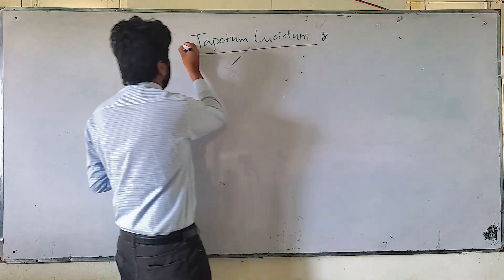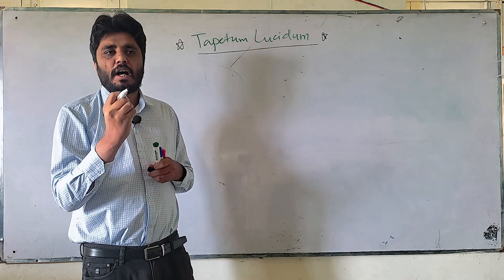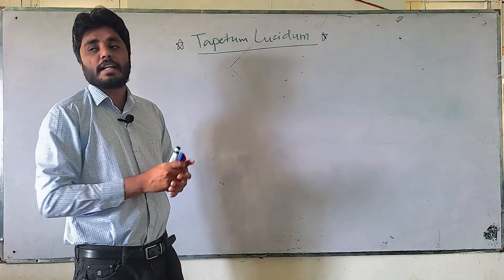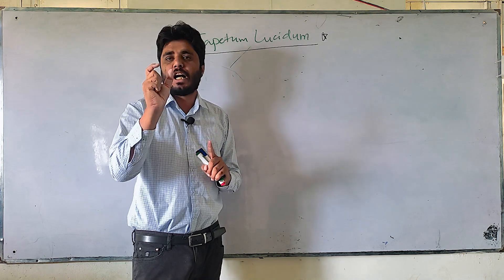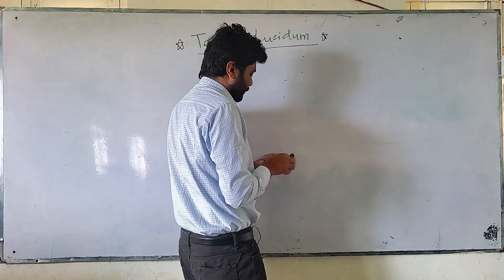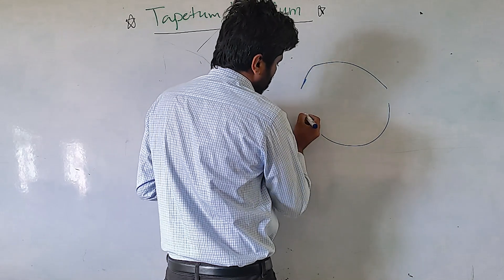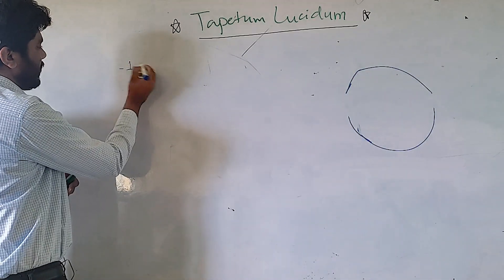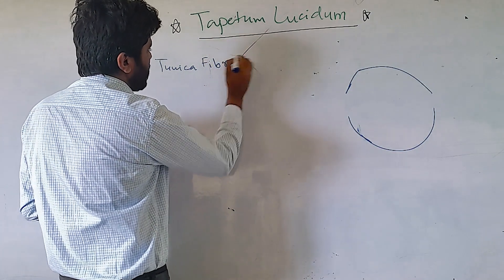Tapetum Lucidum| Dog eye Structure|Veterinary Anatomy|Part 1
An Anatomical layer in the eyes of animals
Structure and function of Tapetum lucidum.